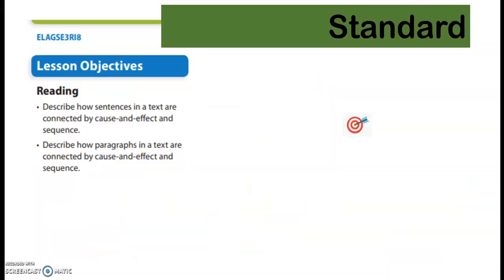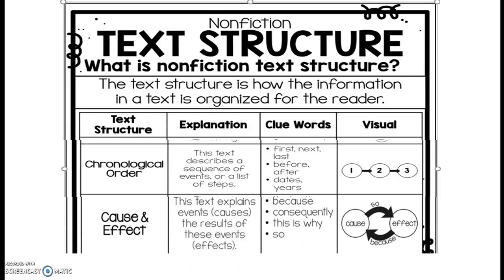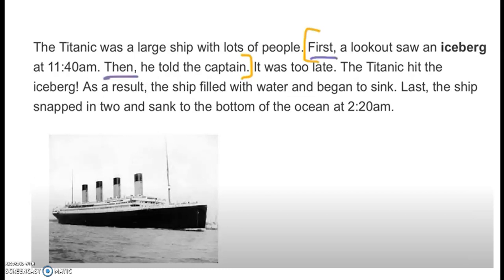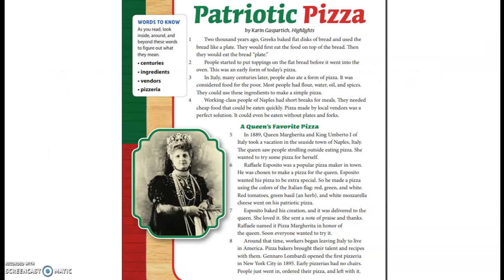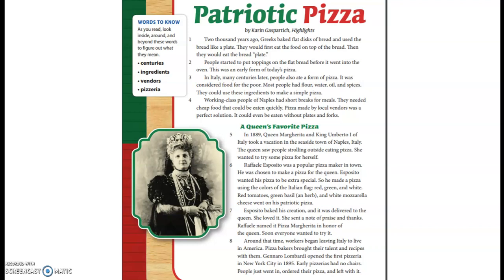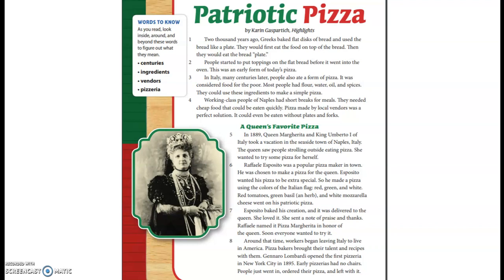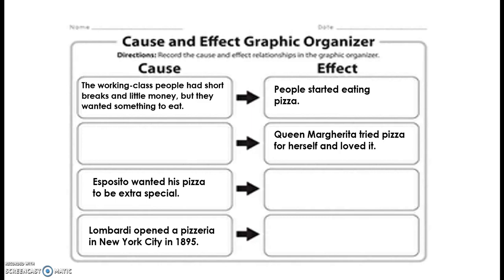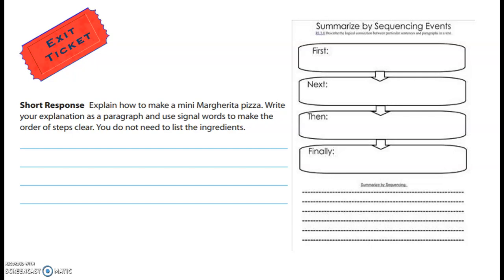Grade 3 ELA Day 5: Describing Connections